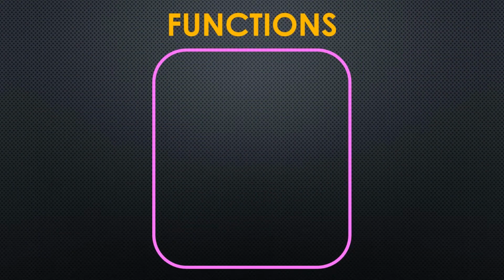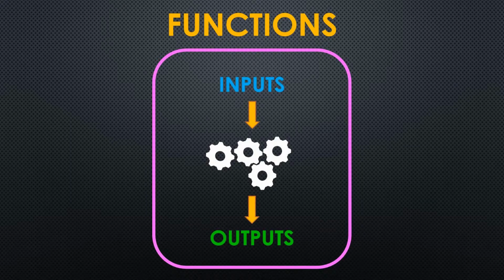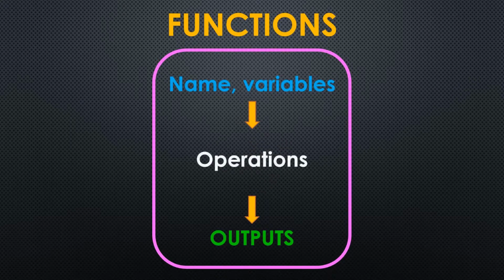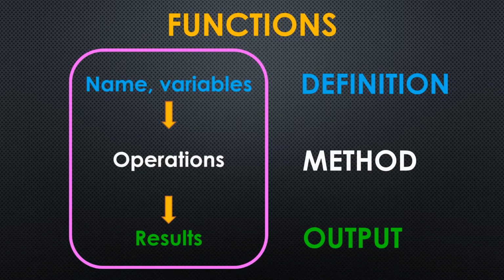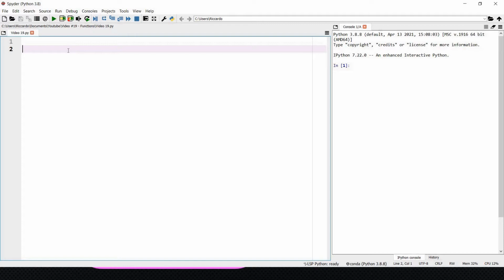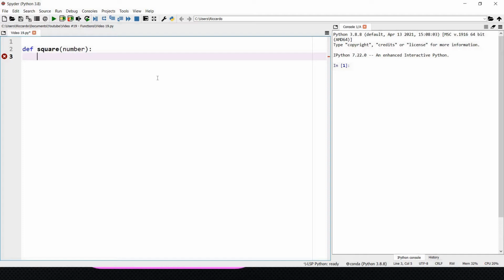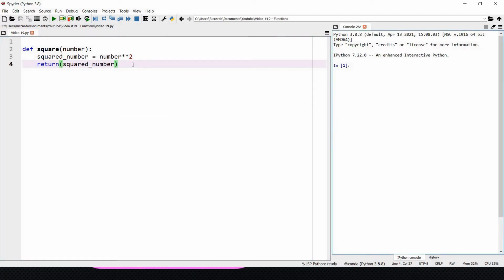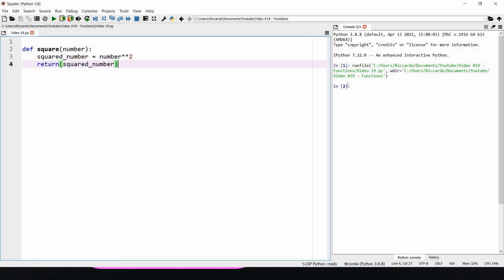Python Tutorial #19 - Functions Part 1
Learn how functions work and how to write your own custom function in Python!